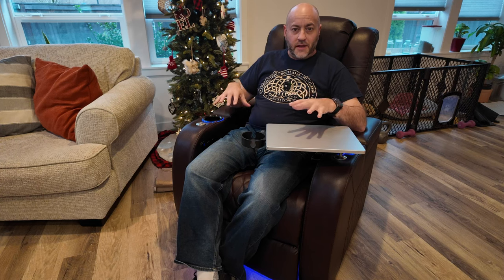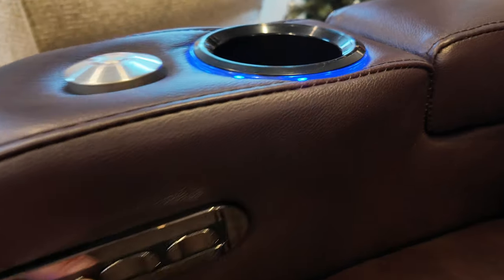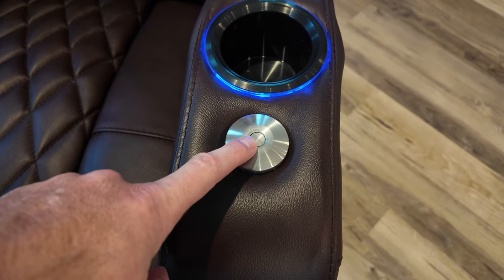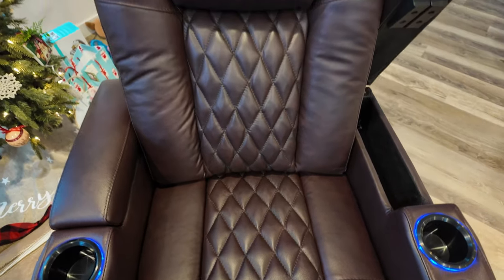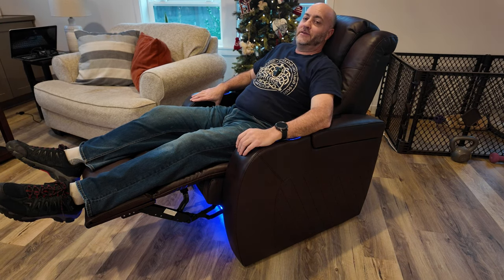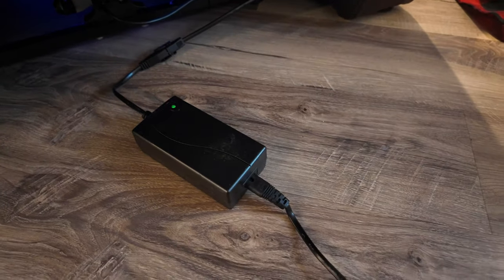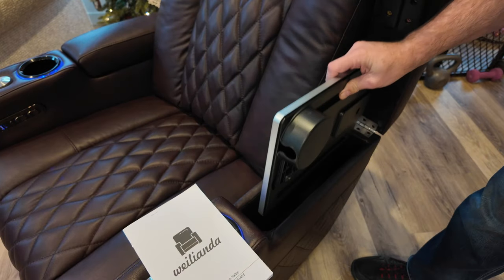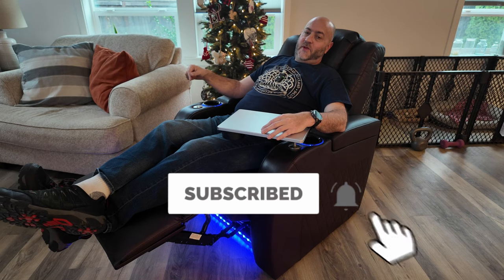Home Theater Seating, Leather Recliner Chair, Dual Power Electric Headrest with Tray Table, USB-c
Home Theater Seating Top Grain Leather Recliner Chair Dual Power Movie Gaming Sofa Electric Headrest with Tray Table Type-C USB Charge Cup Holders